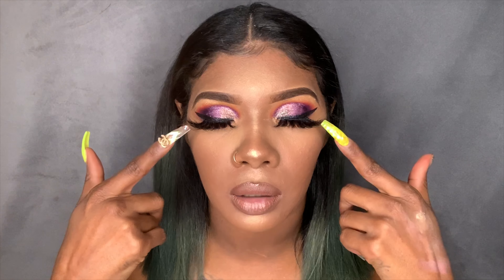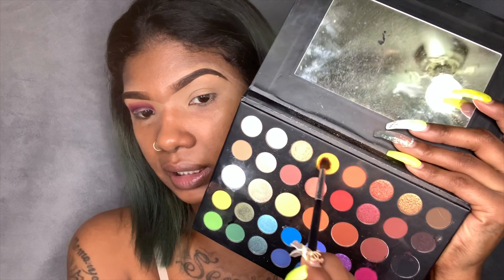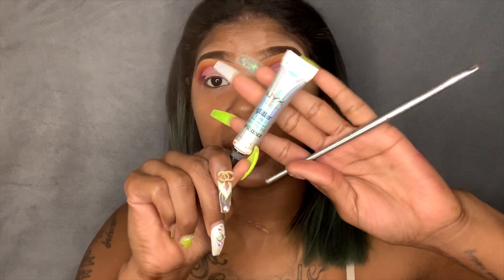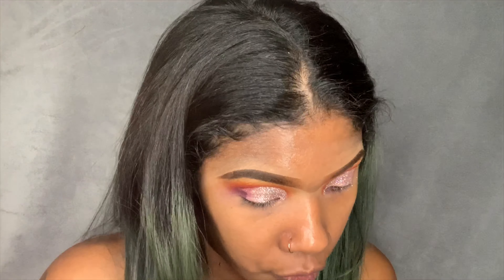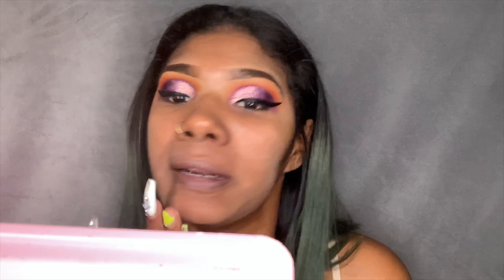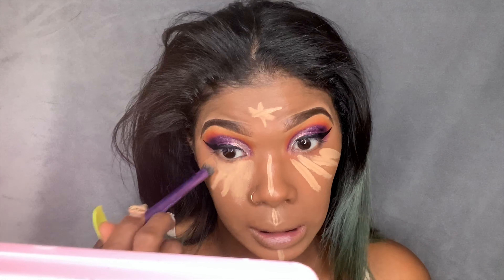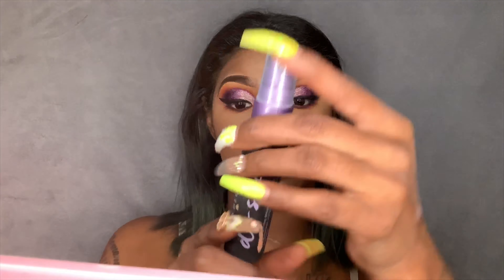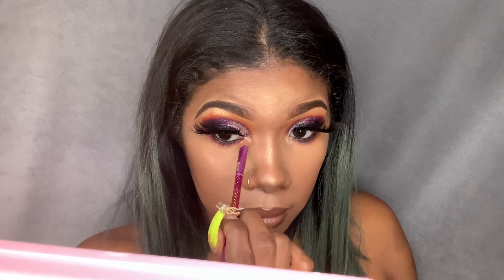Glitter Cut Crease ✨